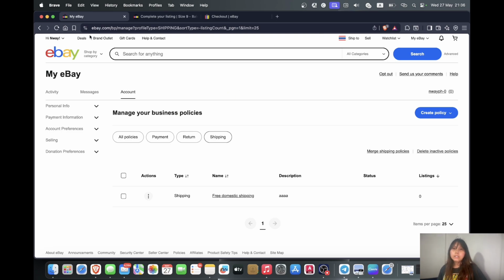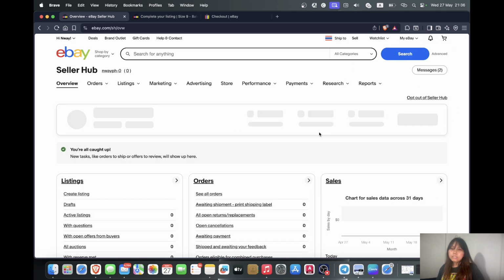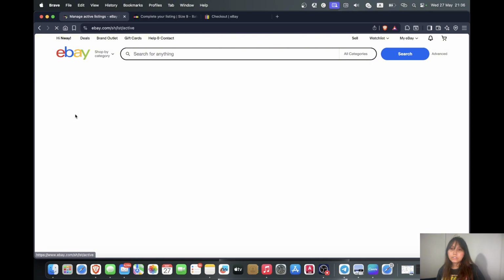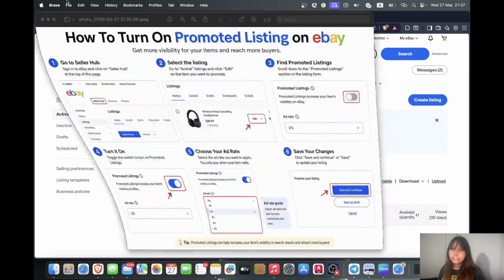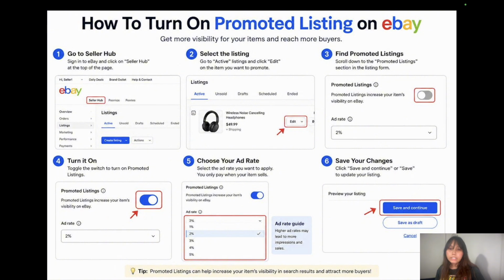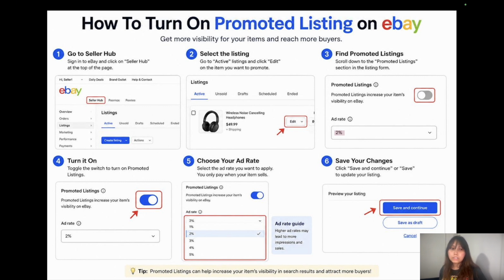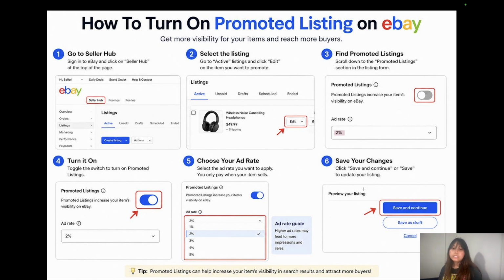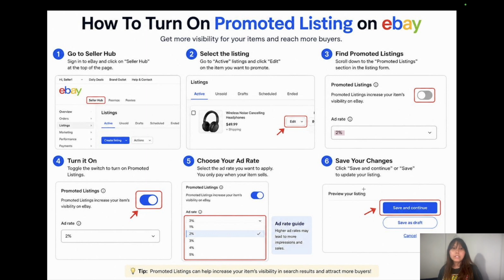How To Turn on Promoted Listing on ebay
In this video I will show you How To Turn on Promoted Listing on ebay. It would be good if you watch the video until the end so that you don't miss important steps.